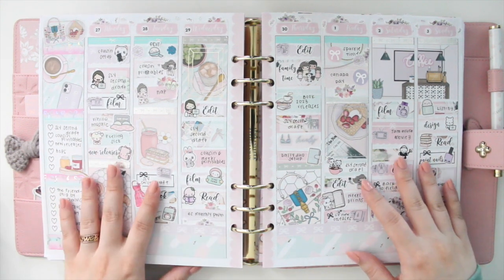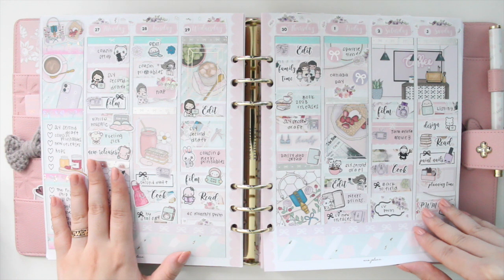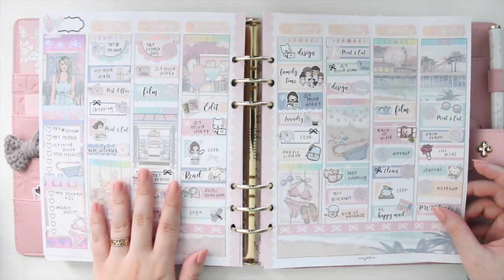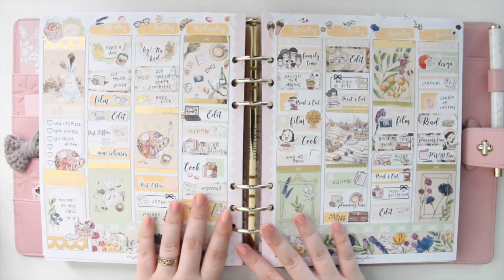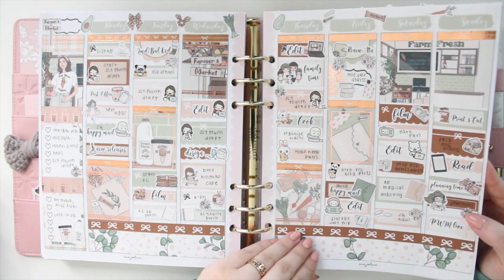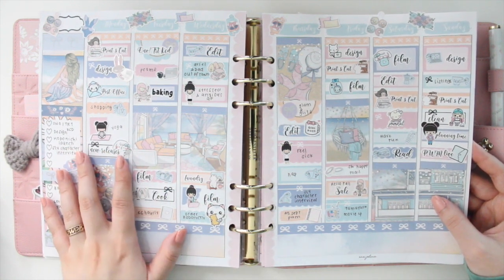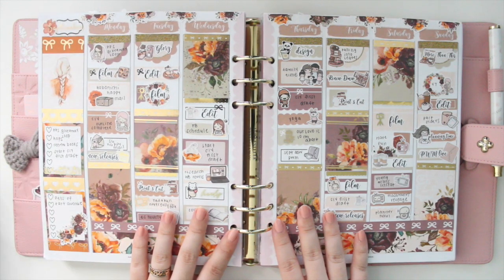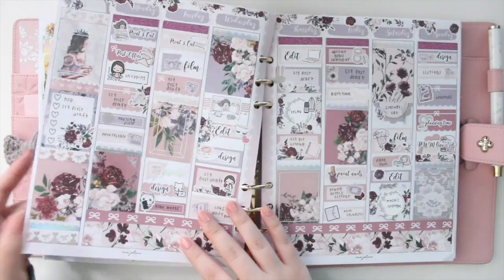A5 Wide Aura Estelle Memory Planner Flipthrough Part 2 | Ana Jolene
Hi guys! Thanks for visiting my channel! Here's a flip of my memory planner for 2022!

BAD AT LOVE
ONE AND ONLY

PLANNER MUST-HAVES
White Matte Sticker Paper
Cutting Machine I use to Cut my Stickers - Silhouette Cameo
Silhouette Portrait
Zebra Sarasa pens
Muji gel pens
LiHit Lab pen case
Leuchtturm1917 A5 dotted notebook
Moleskine Large notebook
Hobonichi drawer pouches
Hobonichi Grid notebook

AnaJolenePrintables - SAVE10
ArieBea - ANAJOLENE10